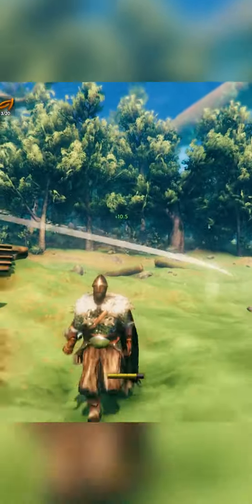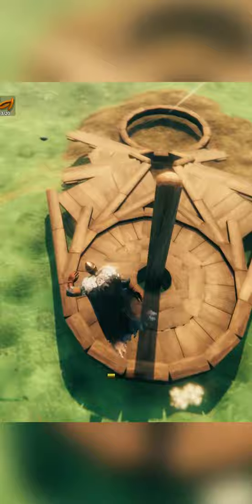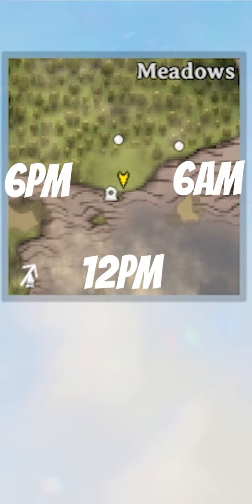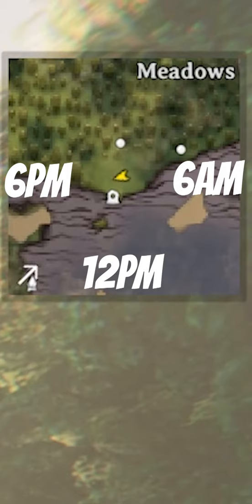NEW Clock! ALWAYS Tell Time In Valheim No Sundial!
How To ALWAYS Tell Time in Valheim with this neat trick!